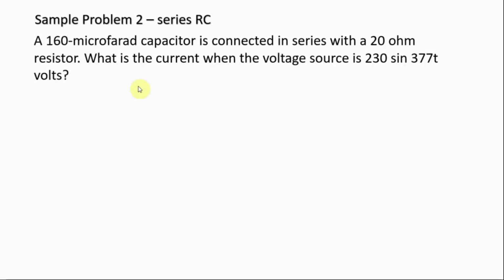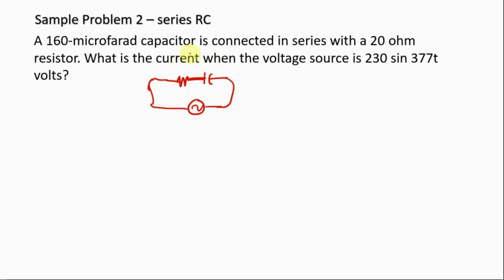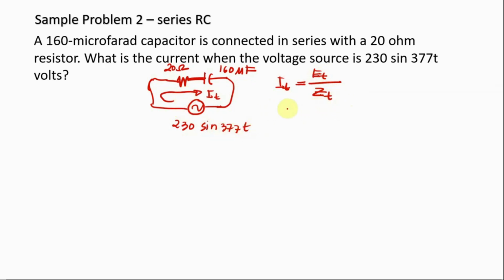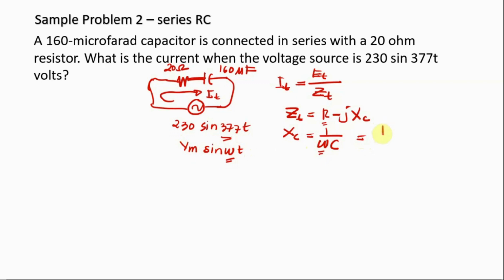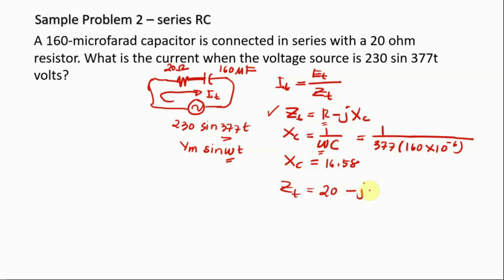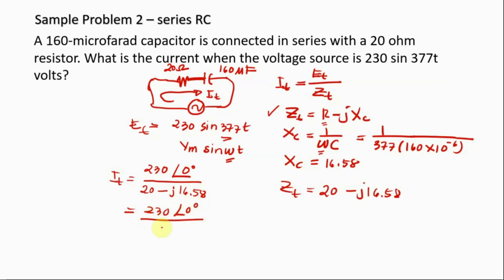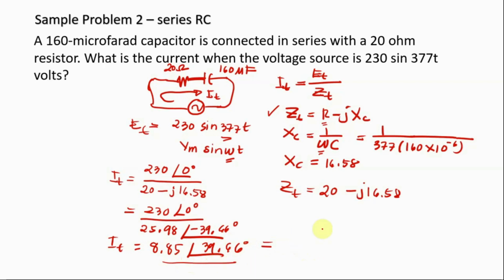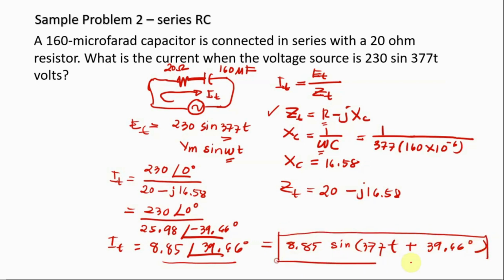Sample simple problem on series RC